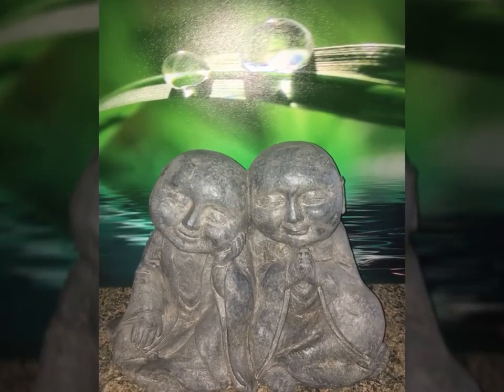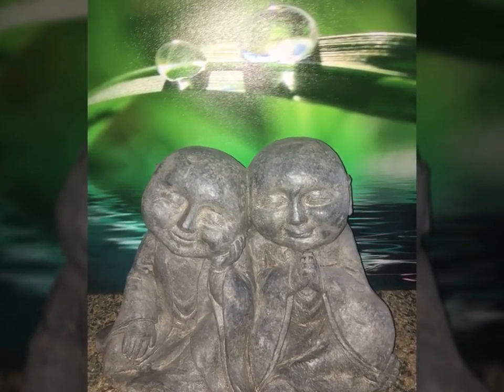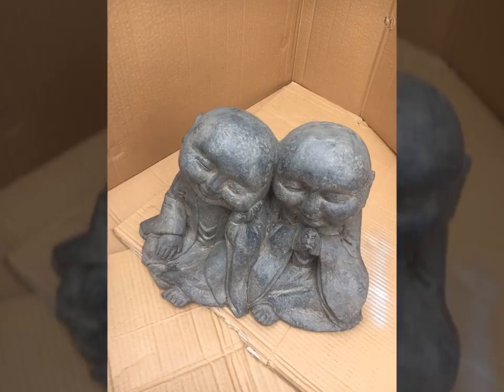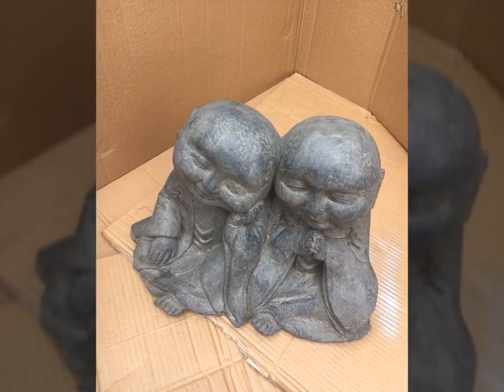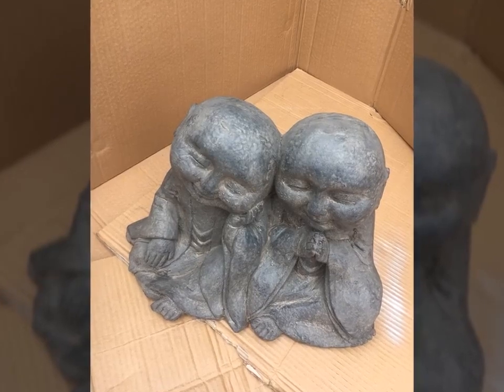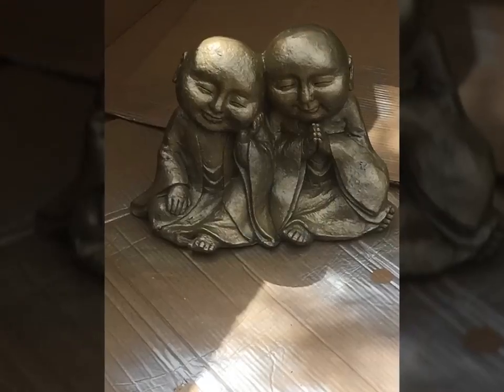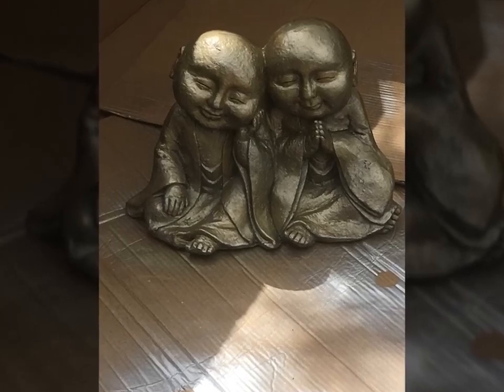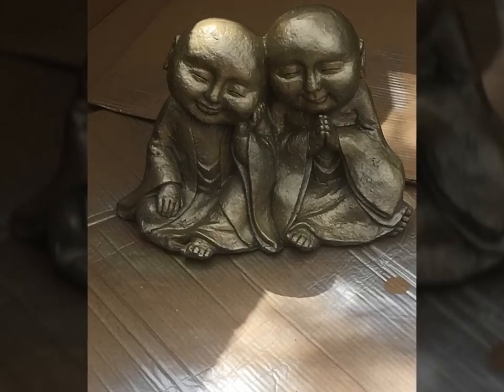Monk statue spray painted in gold color.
Twin ceramic monks that I restored by spray painting it in metallic gold. I really liked how it turned out. Was a little hesitant on what color to choose. My first video upload :-)